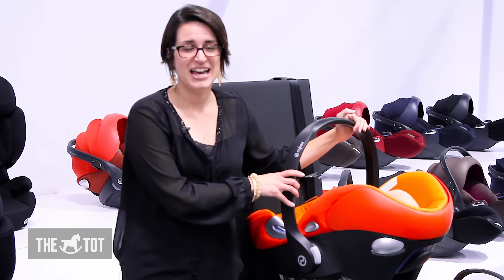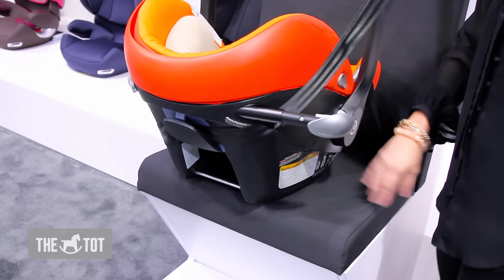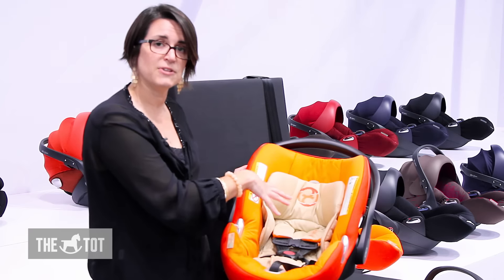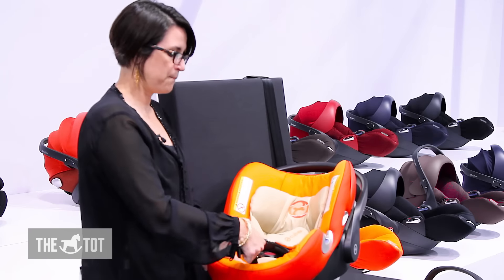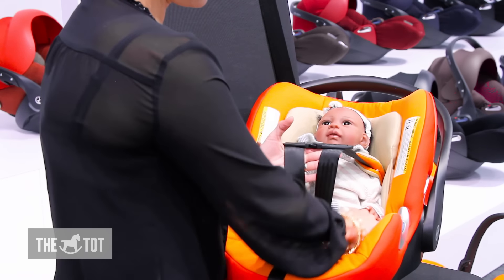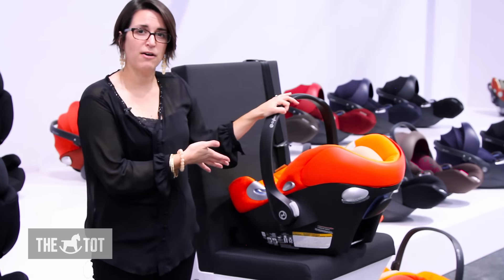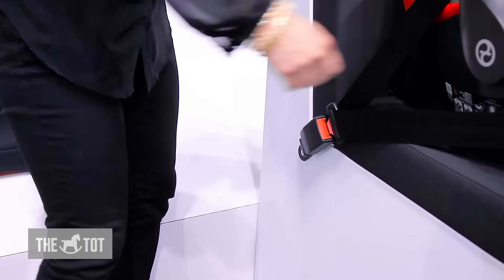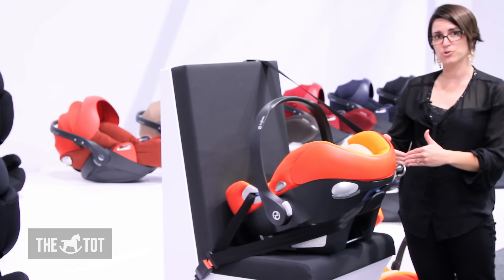Cybex AtonQ car seat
A review and demo of the Cyber AtonQ car seat. As the newest member of the award-winning CYBEX infant car seats series, the Aton Q combines advanced safety and innovative functionality with with iconic design.